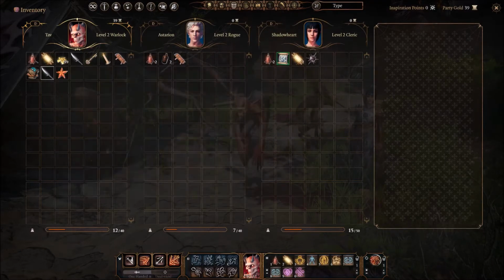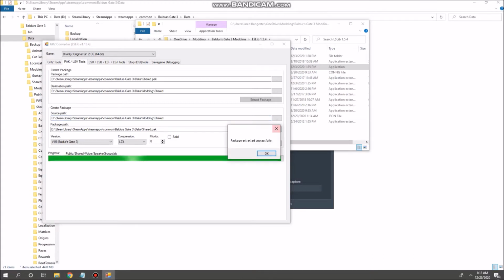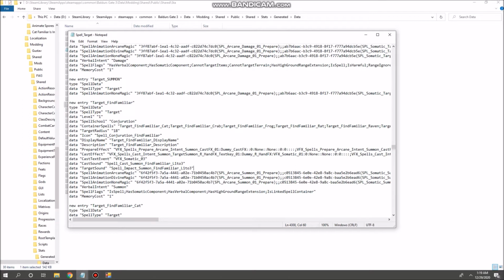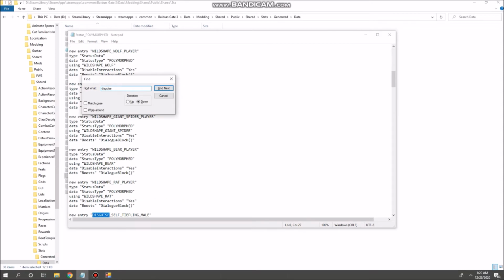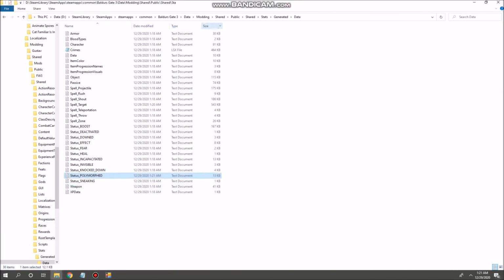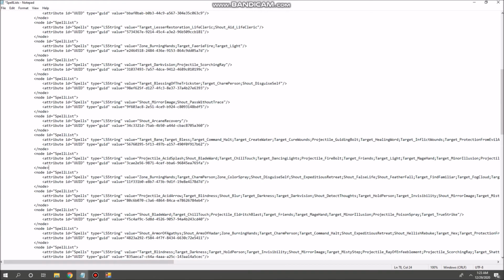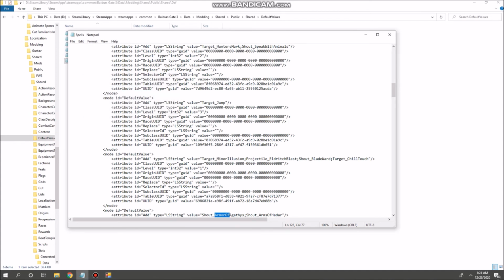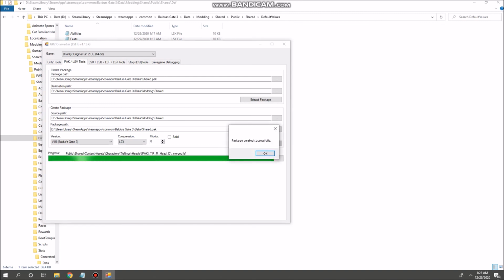[Mod Tutorial] Create a Shapeshifting Summoner Class in Baldur's Gate 3